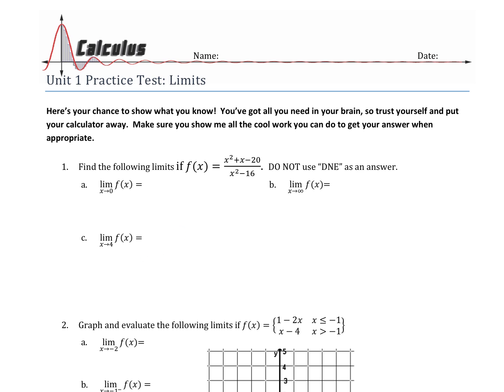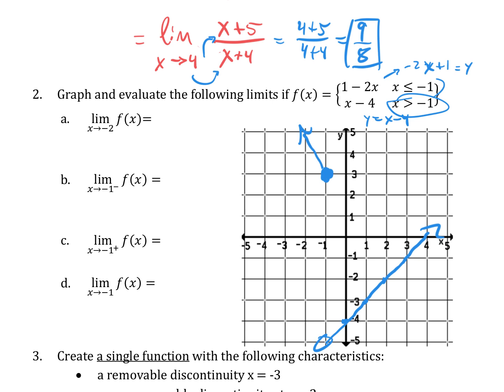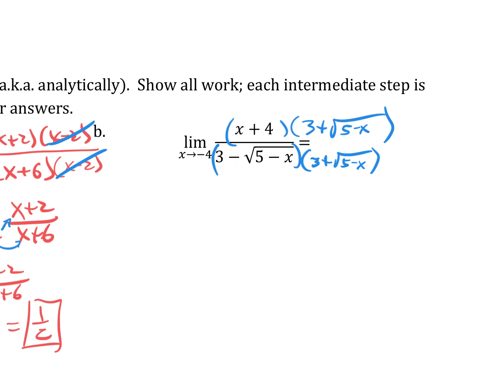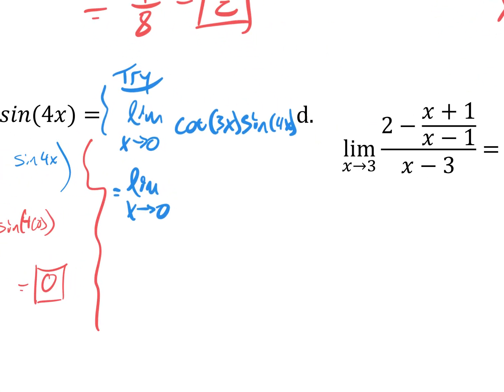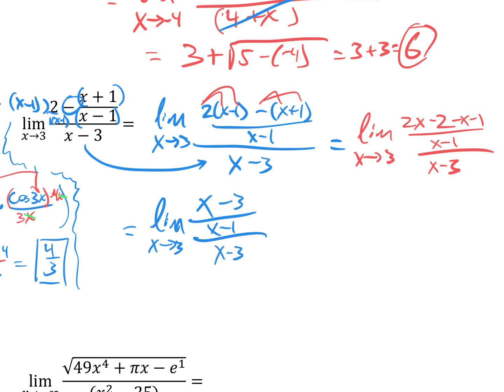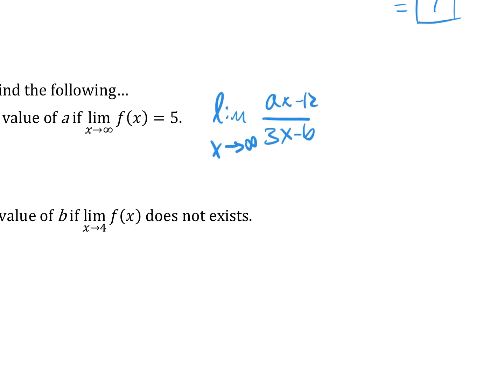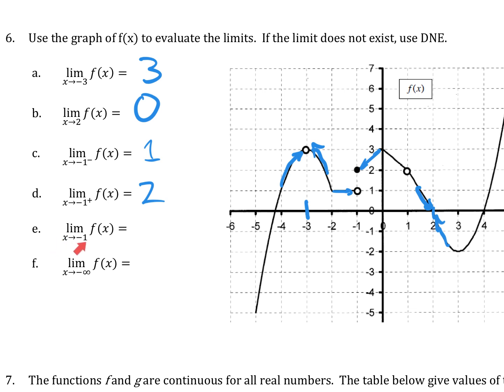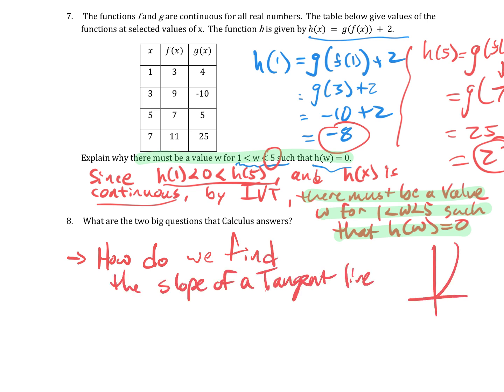Limits Practice Test Solutions